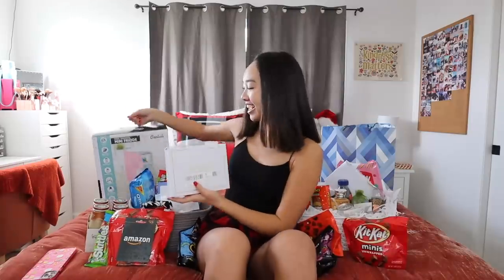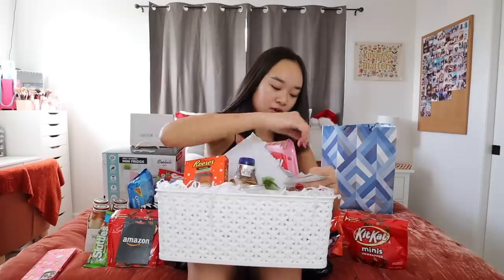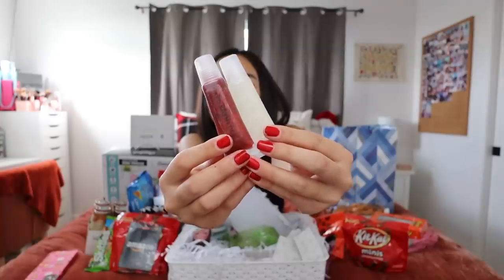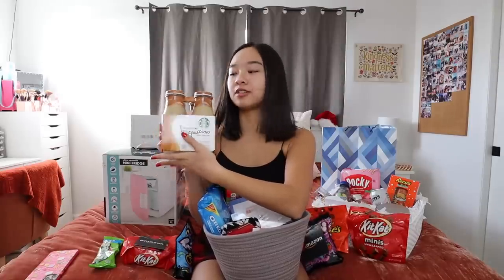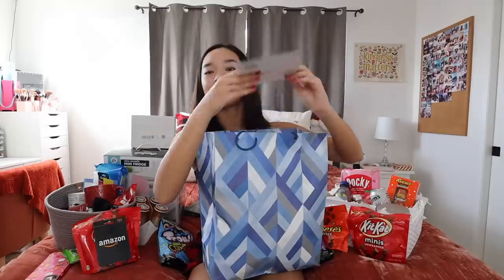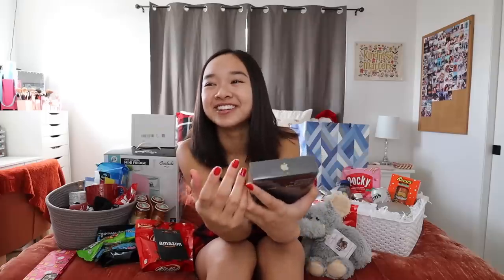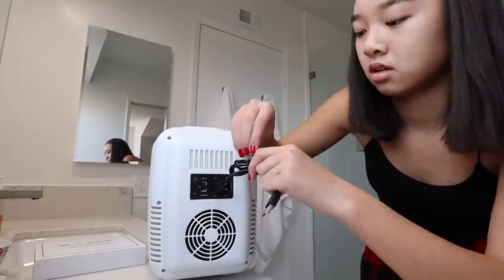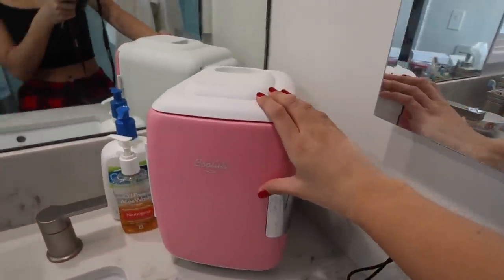WHAT I GOT FOR MY 15TH BIRTHDAY (HAUL)! Vlogmas Day 6 | Nicole Laeno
15th birthday haul :) so grateful for everything i got! love my family and friends so much. hope you guys are enjoying vlogmas so far!

stay positive!
xoxo, nicole